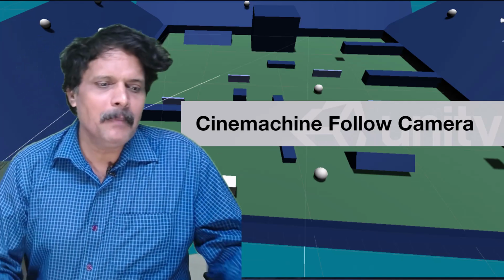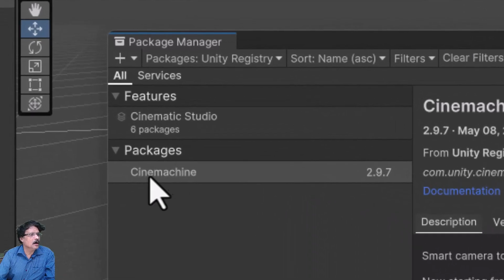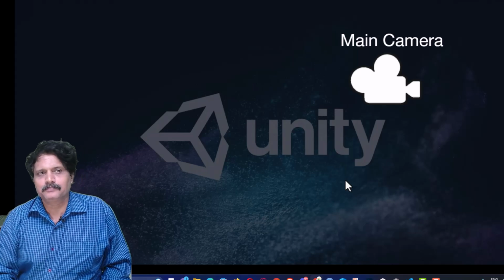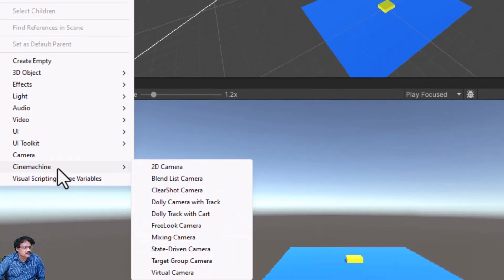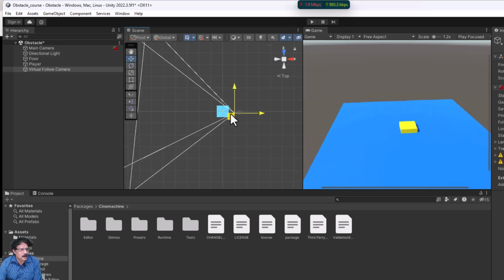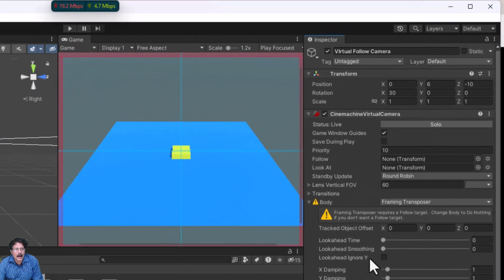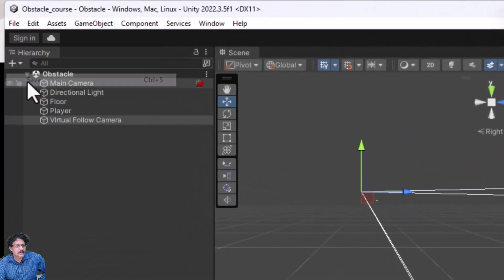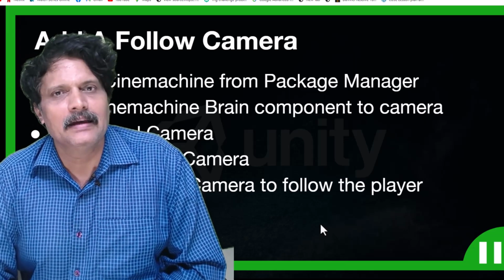07 Using Cinemachine in unity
In this session we use a special package provided by unity called the cinemachine to control our camera movements cinmatically in our game. we will see how to install it. we undrstand how to use cinemachine to control multiple cameras in our scene. We are going to understand the Cinemachine Brain and how the virtual cameras can be added using this brain. We will see how to add cinmachine component to our main camera. How to add virtual camera and make it follow our player